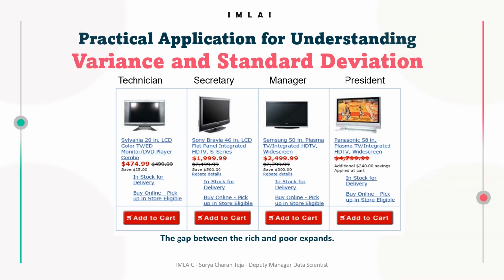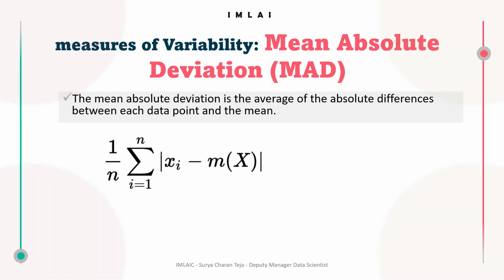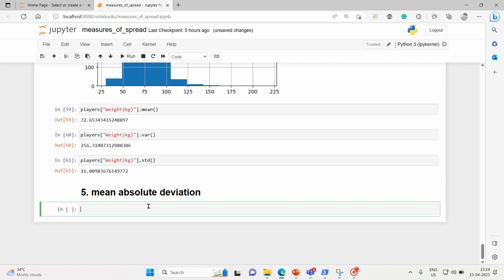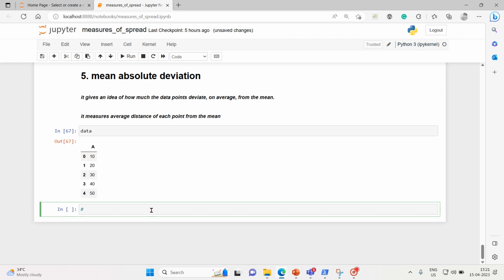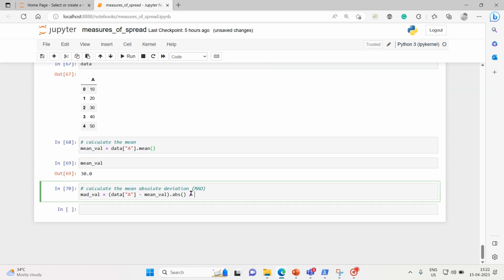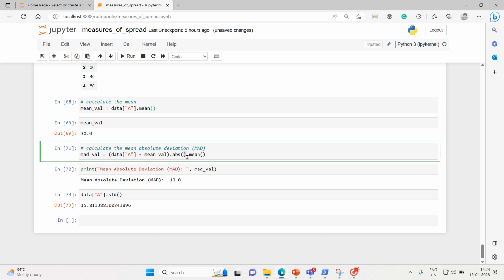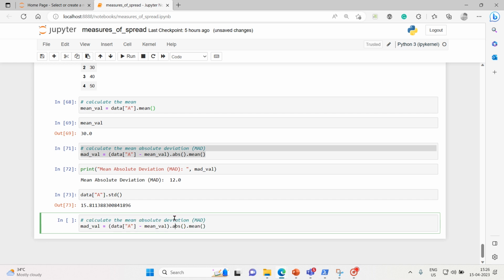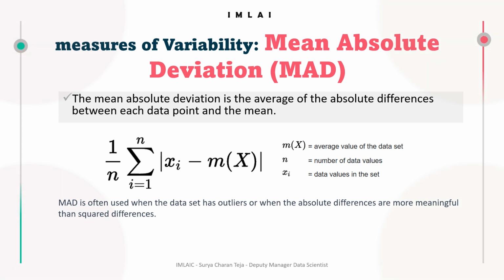13_5 Measures of spread Mean Absolute Deviation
13_5 Measures of spread  Mean Absolute Deviation